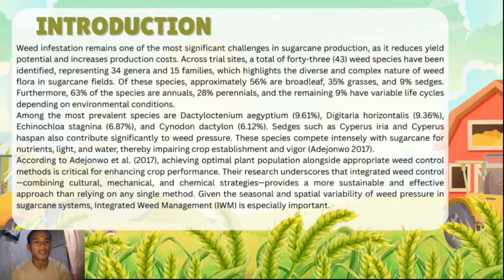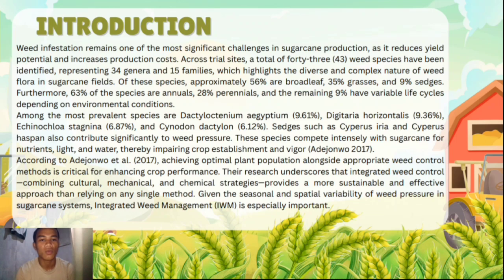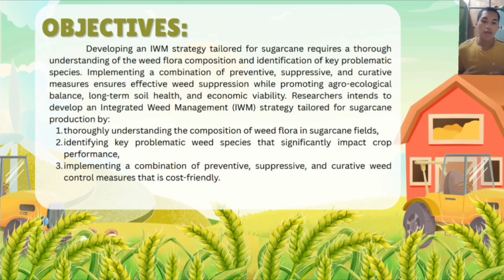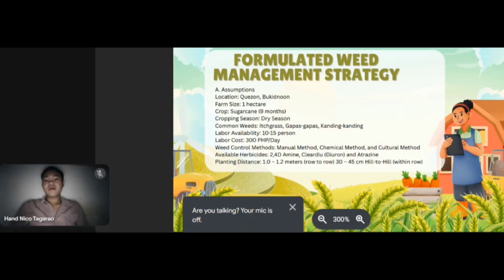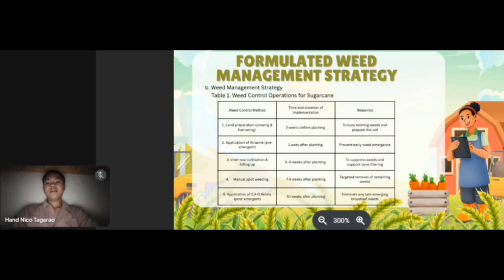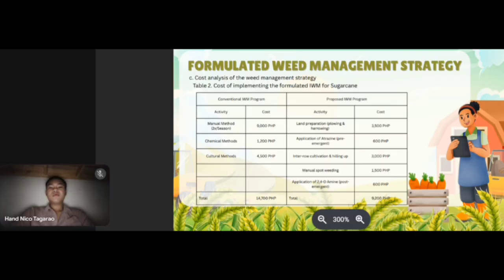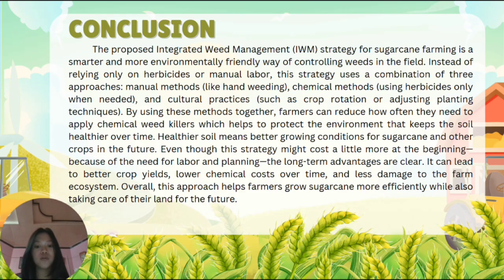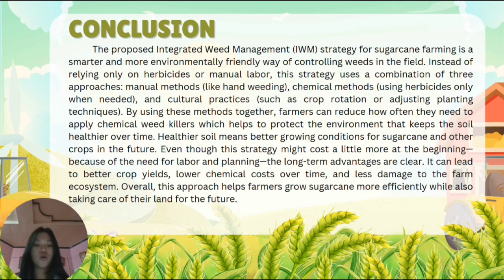Formulated IWM Strategy - Requirement for CPRT42 (weeds)